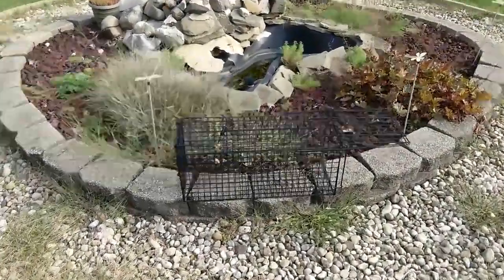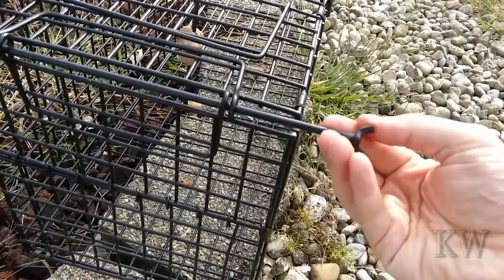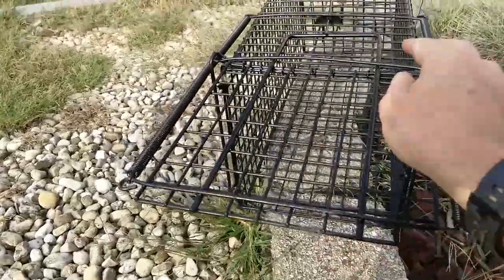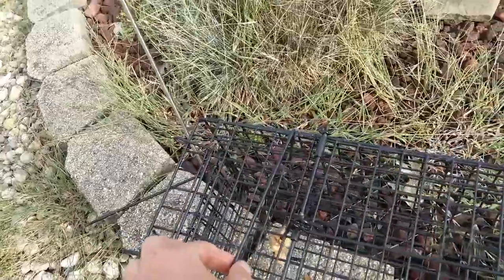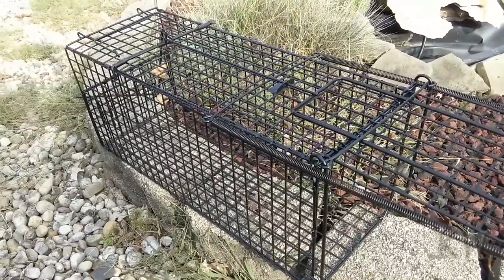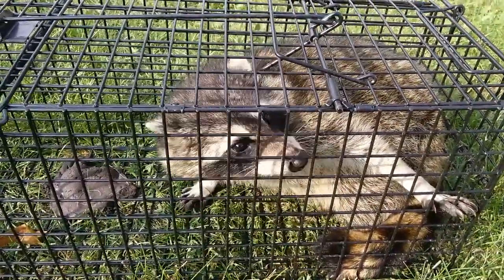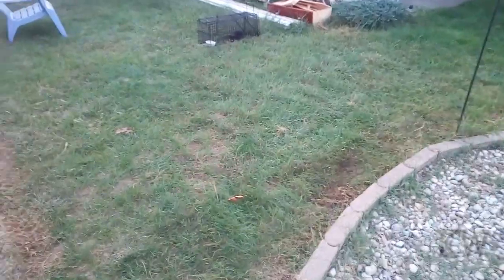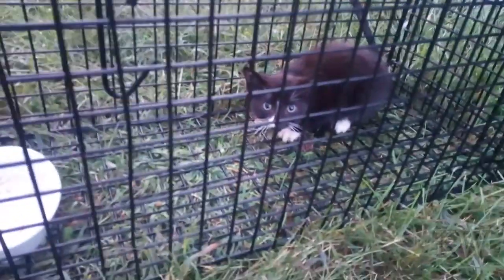Testing Out The New Trap - What will we catch.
We are over-run with wild animals and it's a bad mix if you have chickens.  Let's see what we can catch and release in another location far from the chickens.